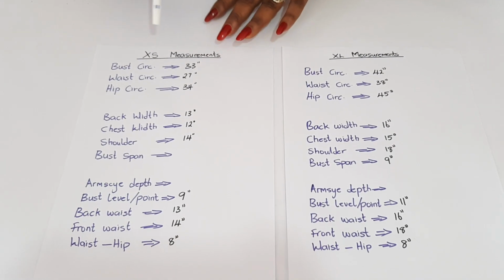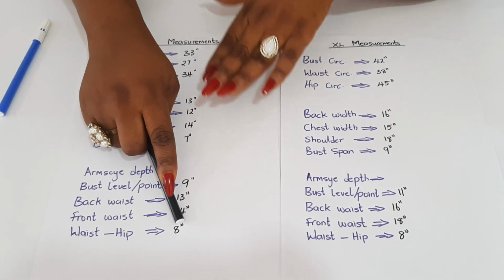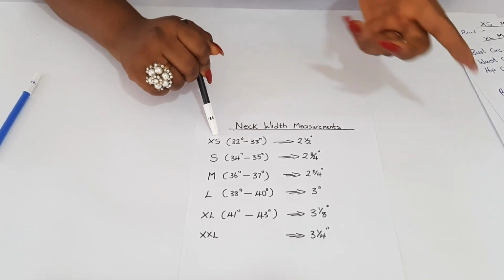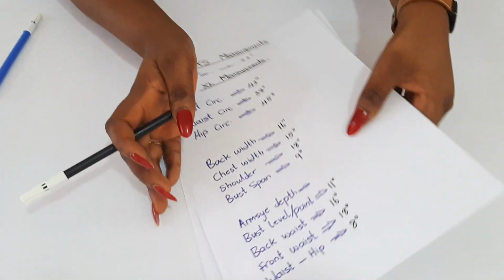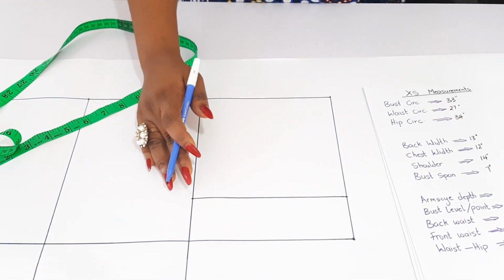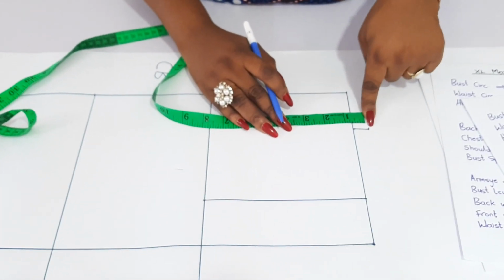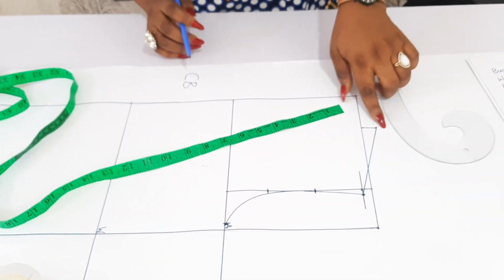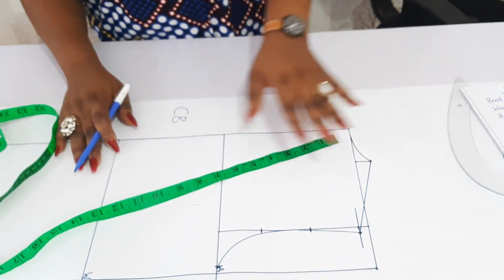How to make small size [XS] DARTLESS BODICE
Video on how to make a dartless basic bodice for small size...